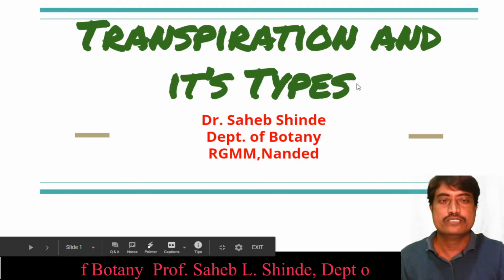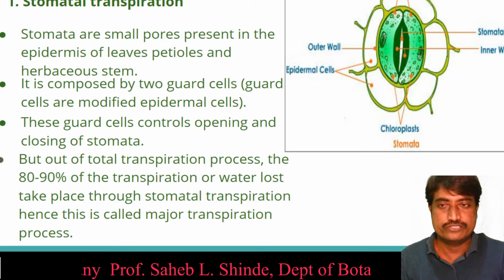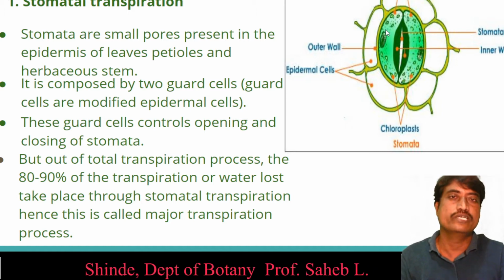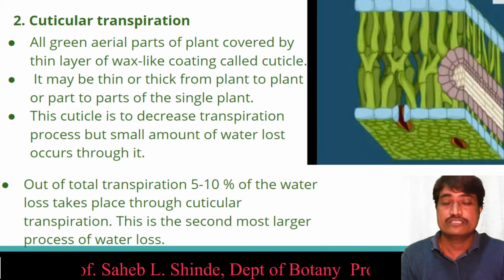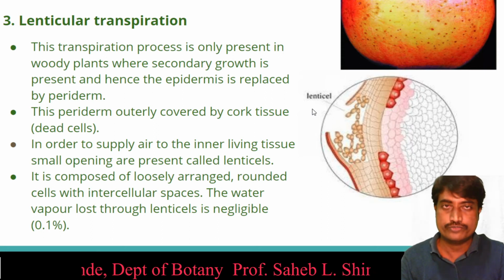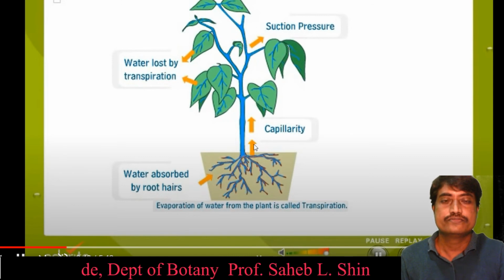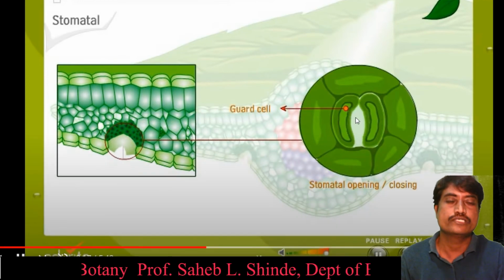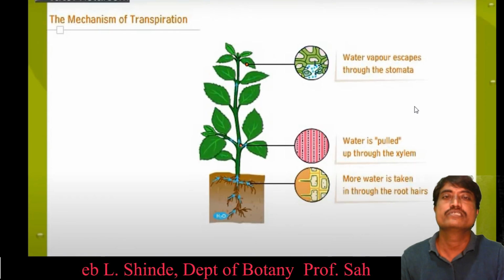Transpiration process and it's types